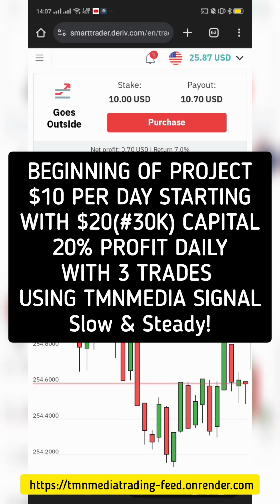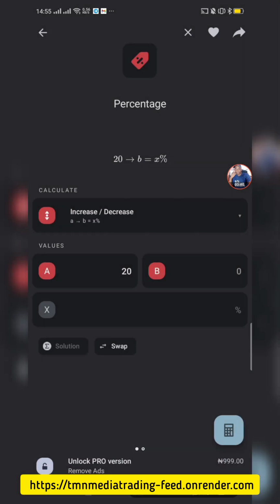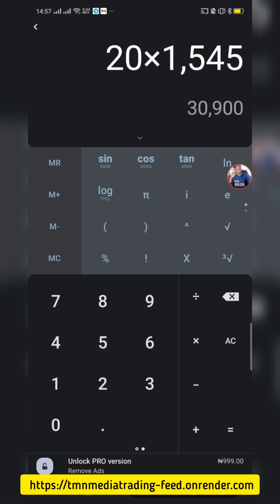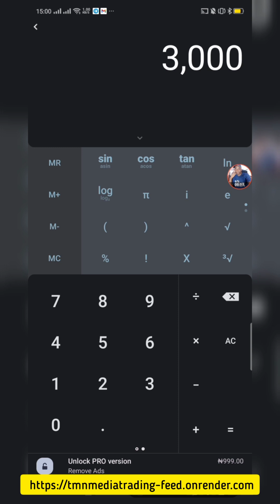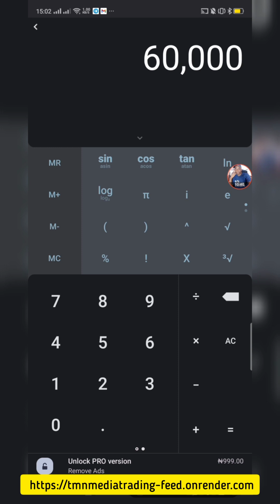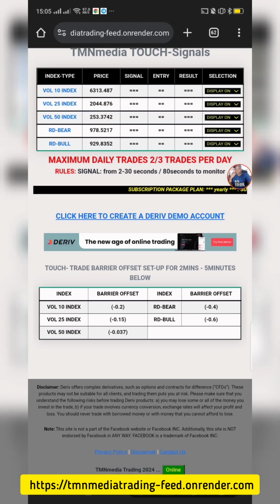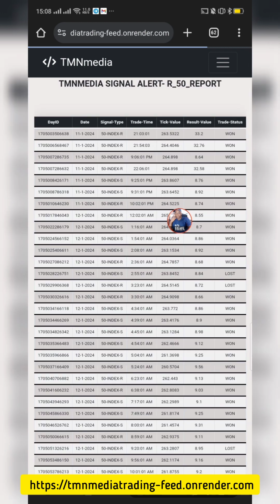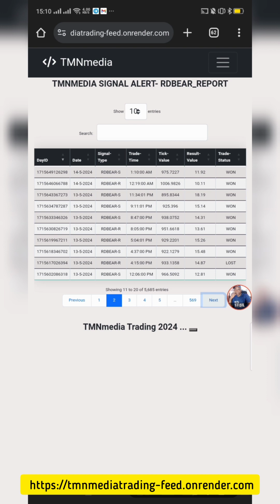BEGINNING OF PROJECT $10 PER DAY STARTING WITH $20(30K) CAPITAL WITH 3 TRADES USING TMNMEDIA SIGNAL